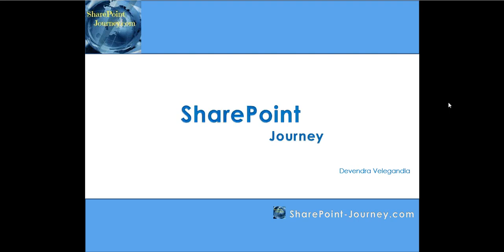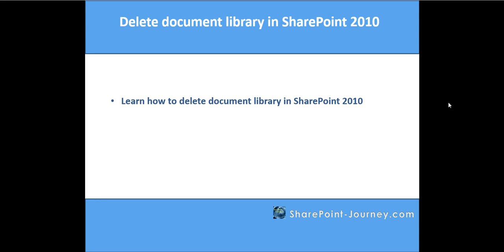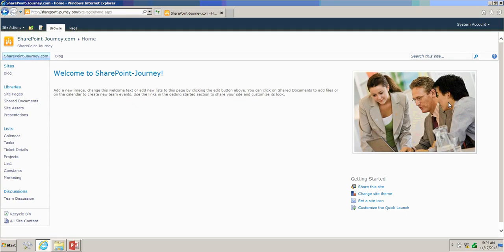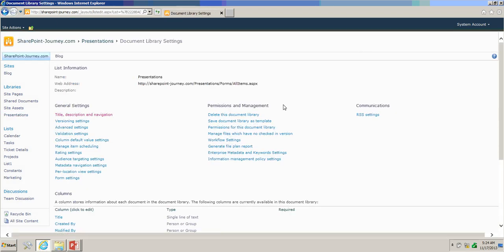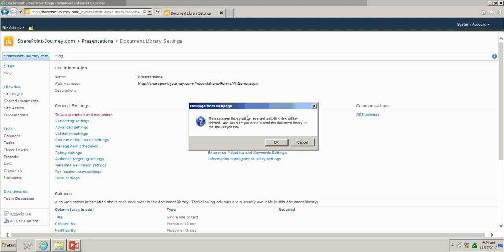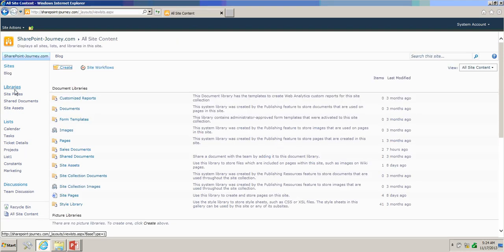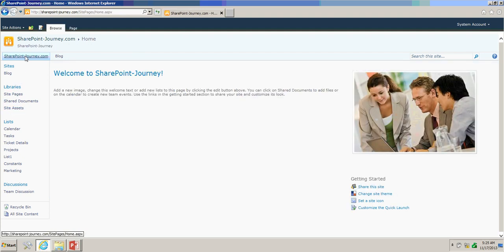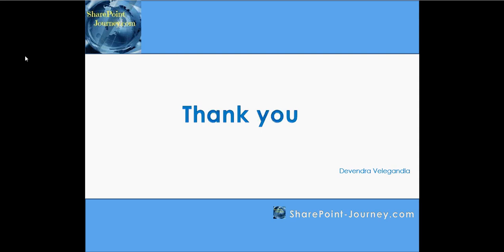SharePoint 2010: Delete document library | SharePoint-Journey.com